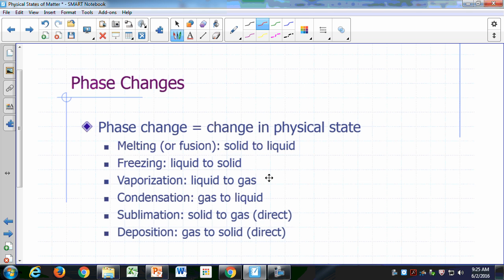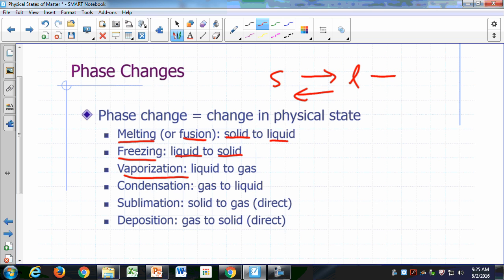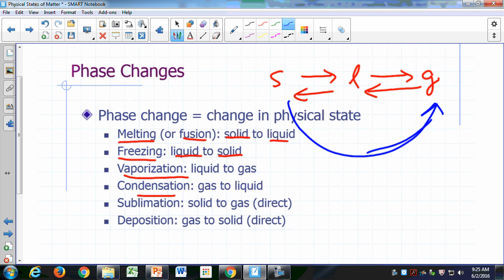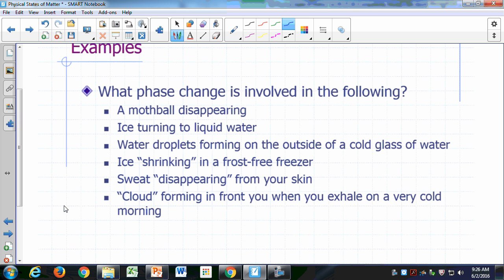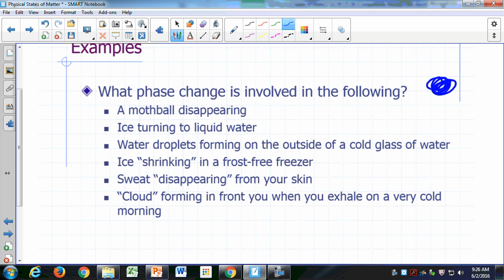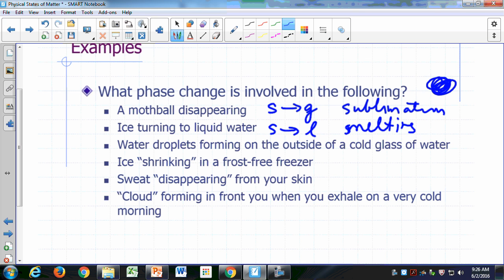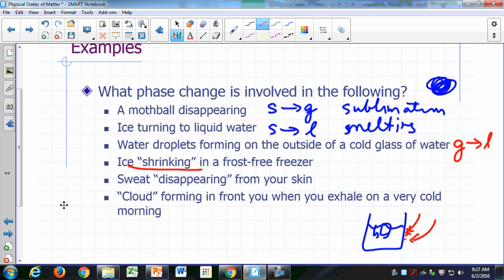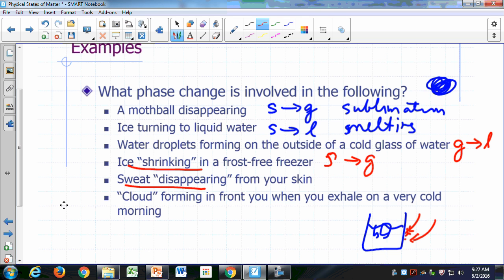Physical States 2 - Phase Changes - 3m:24s